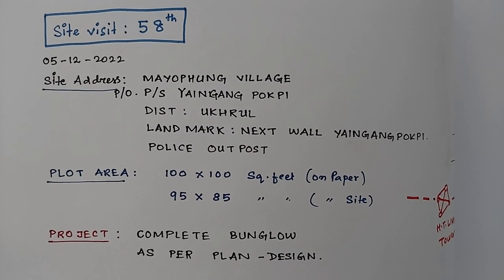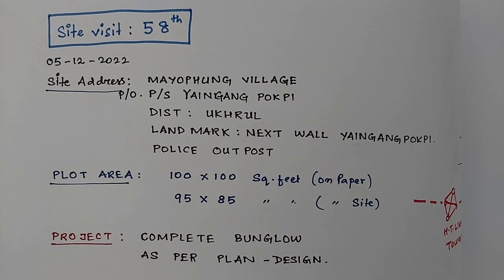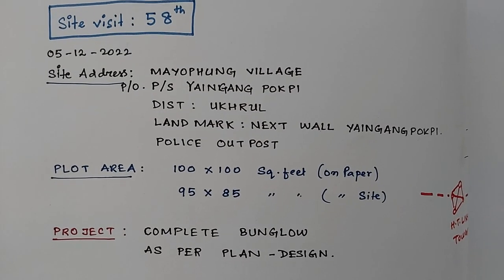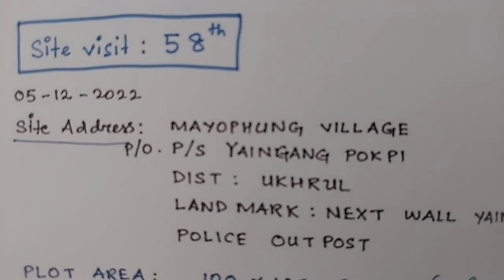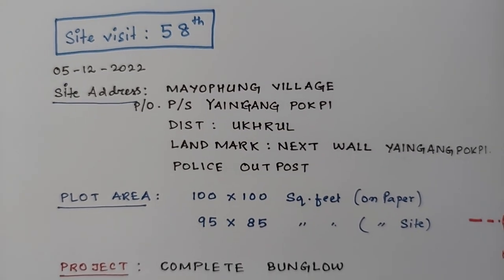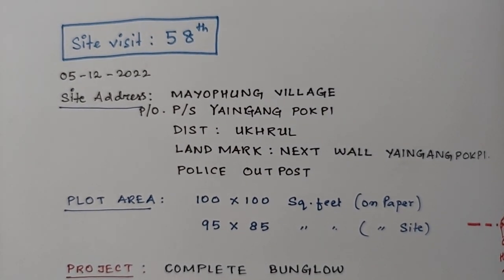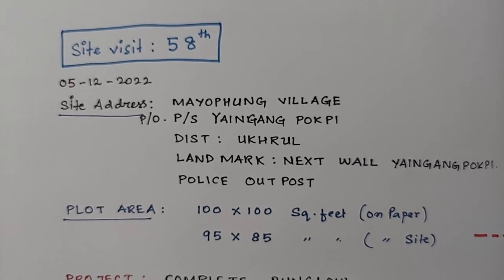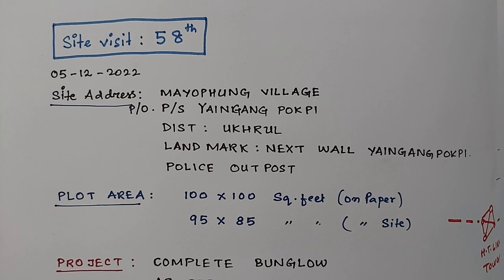site visit 58 : project SMALL BUNGLOW @ Yainganpokpi, Ukhrul Dist 04/12/2022